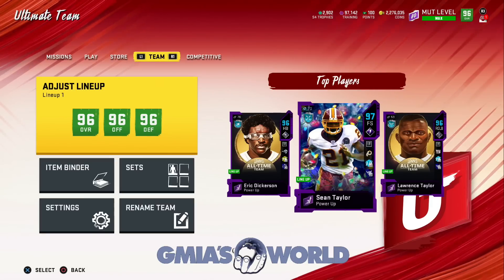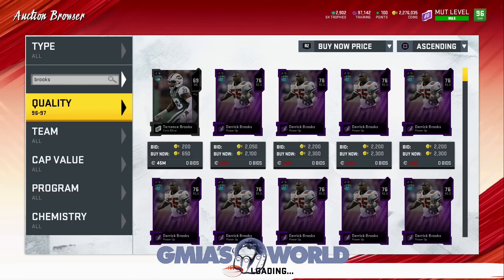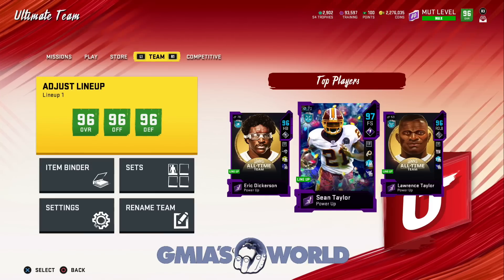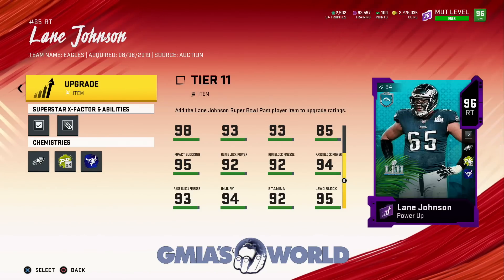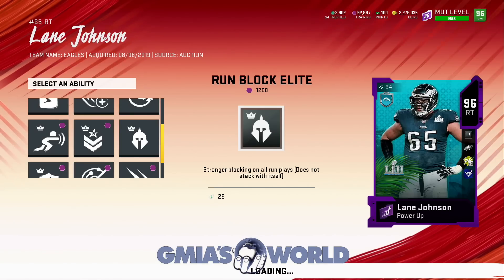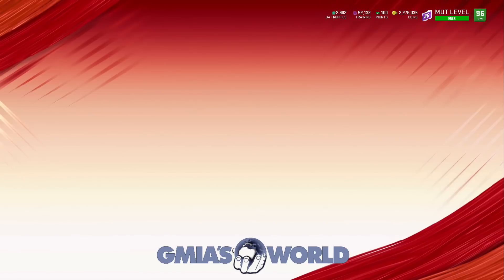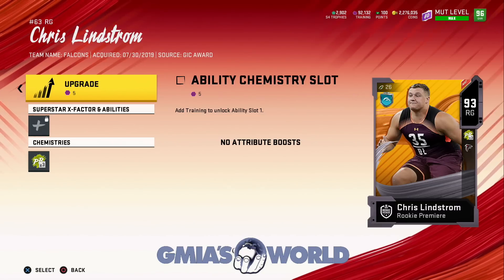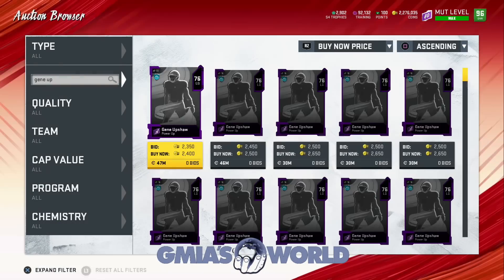EA DROPPED A *GLITCH* IN MADDEN 20! SUPERBOWL PAST LANE JOHNSON WILL WIN YOU MORE GAMES! [MUT 20]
This player will win you more games in Madden 20 Ultimate Team!